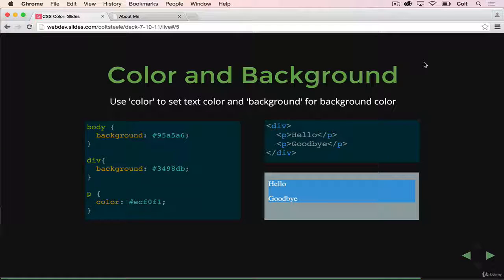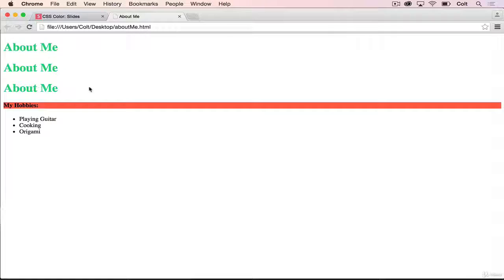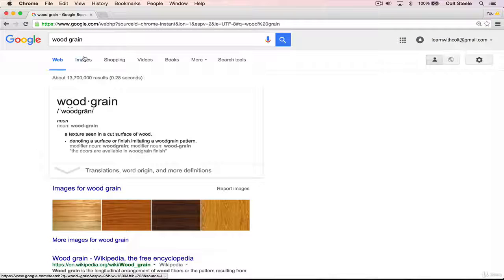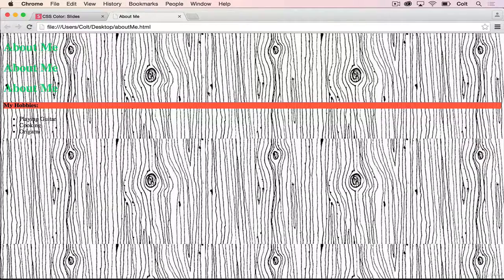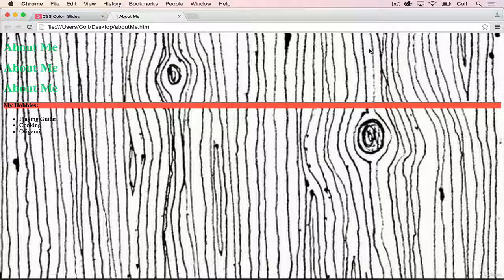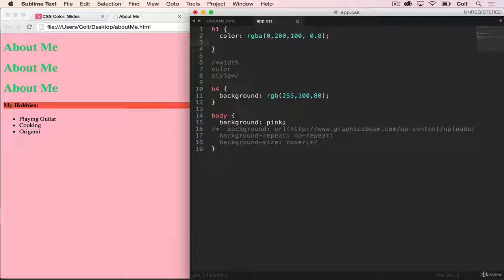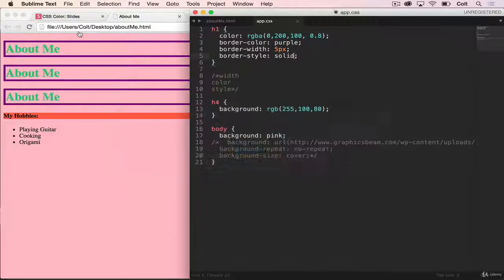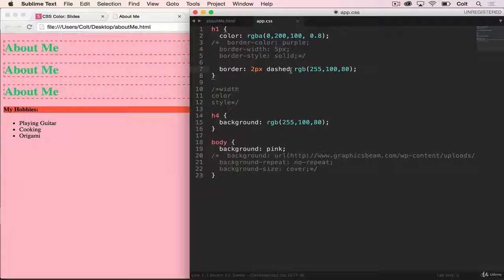Complete Web Developer Bootcamp #21 | CSS Backgrounds and Borders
This Part 21 of the Complete Web Development Bootcamp which discusses CSS Backgrounds and Borders.